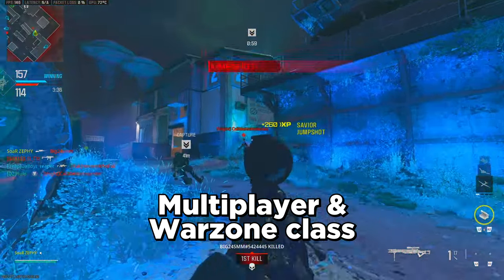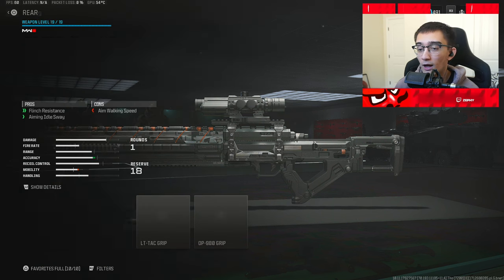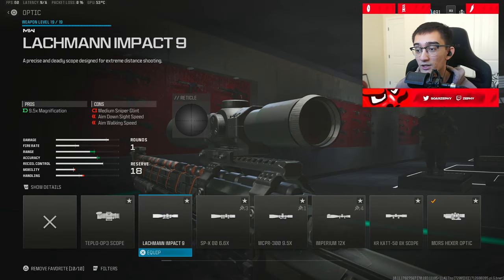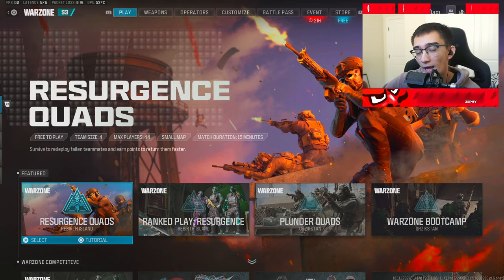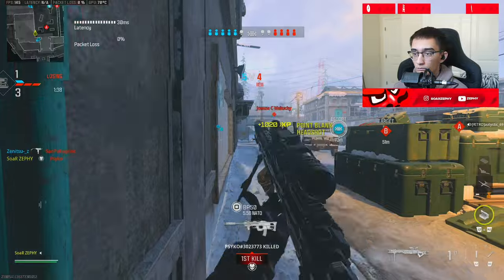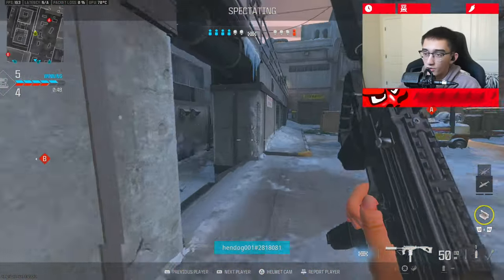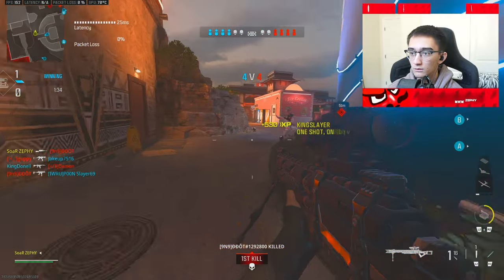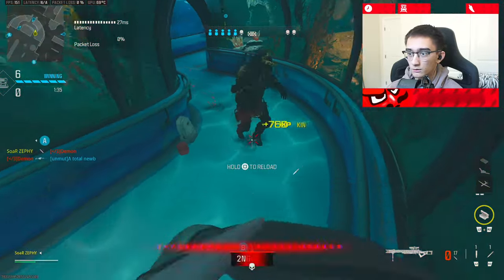the #1 OVERPOWERED "Mors" Sniper Class Setup in MW3 & Warzone!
*UPDATED* the #1 OVERPOWERED "Mors" Sniper Class Setup in MW3 & Warzone!
Yeah this thing is the meta ngl.
MW3 Season 3 with the best attachments for the Mors sniping class to quickscope.

Let's break 1 LIKE for this INSANE video. I hope you guys enjoy this Call of Duty MW3 Sniper gameplay. If you guys have any questions or suggestions, be sure to leave them in the comments below! 🙂